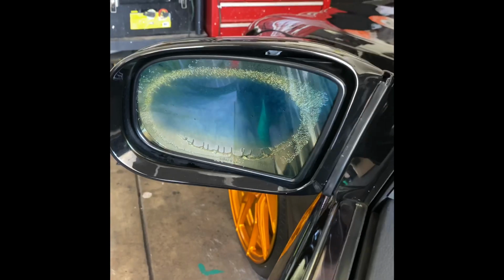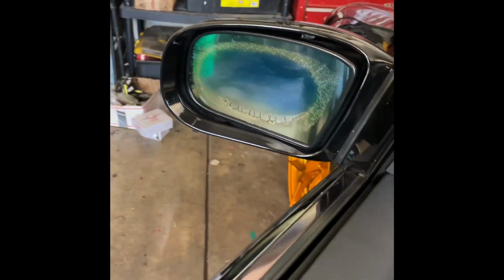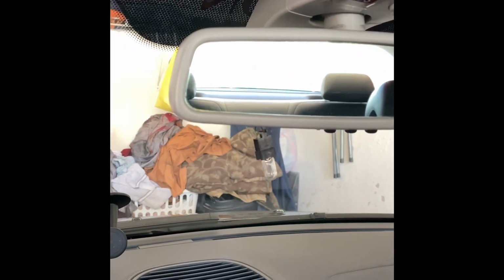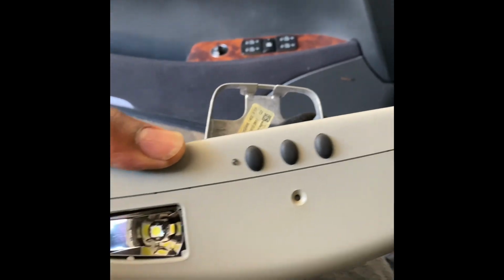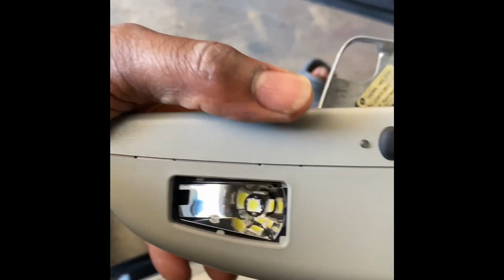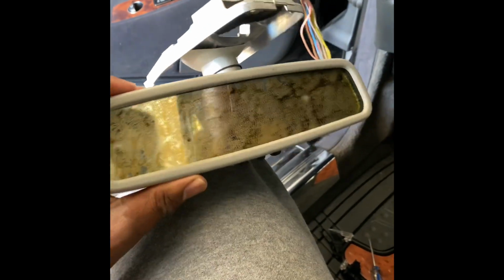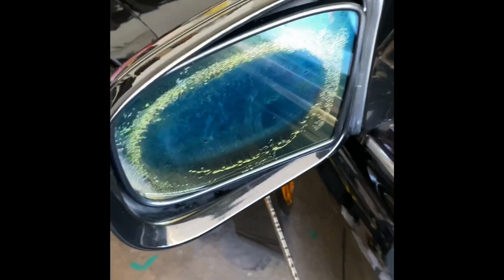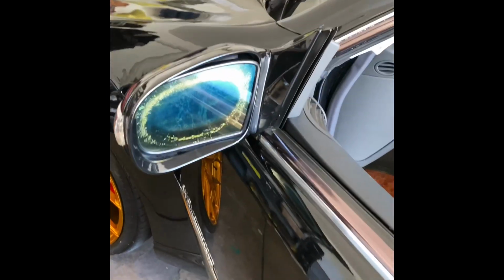Auto Dimming Side Rear View Mirror Damage Mercedes CL500 CL55 S430 S500 W215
Unexpected mirror damage at the same time. Unexplainable.